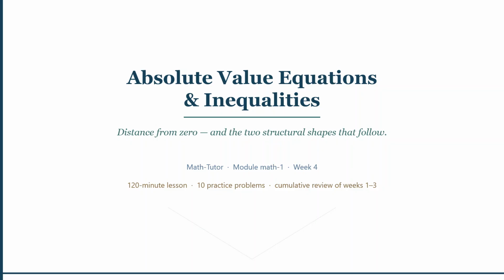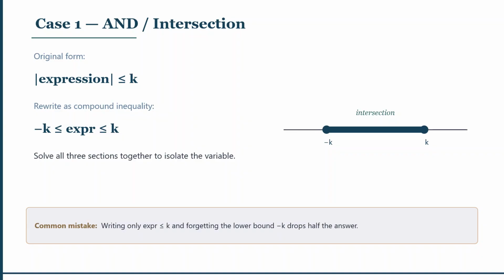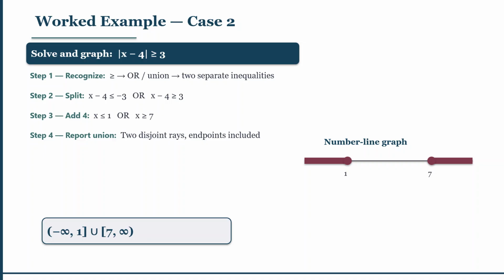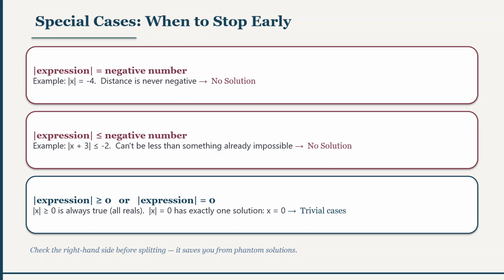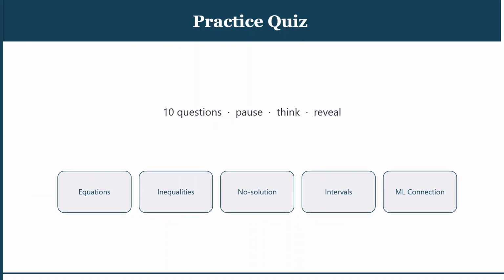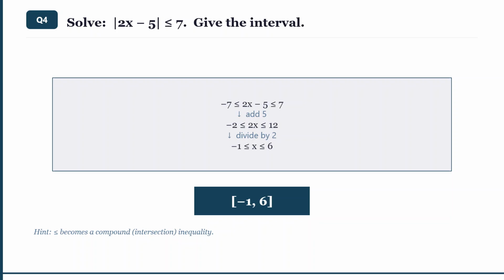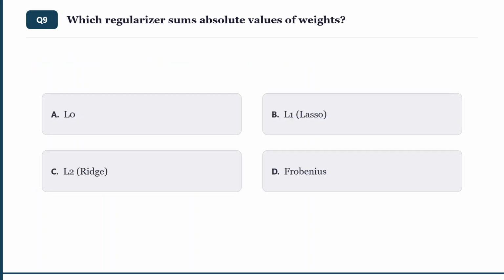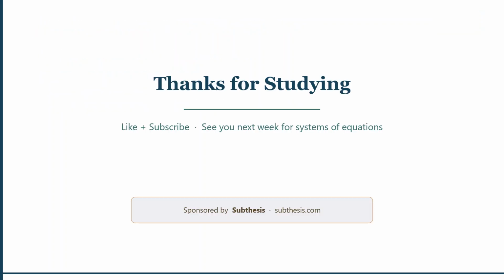Absolute Value Inequalities: Two Cases, Two Solution Shapes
Absolute Value Inequalities: Two Cases, Two Solution Shapes closes the opening four-week unit on one idea: distance from zero.

Math week four, 120 minutes with a ten question quiz and a cumulative review of weeks one through three. The piecewise definition of absolute value drives every problem in the lesson.

5 Key Facts from This Lesson:
1. Absolute value measures distance from zero, and an absolute value inequality bounds how far a quantity can be from it.
2. A less-than-or-equal inequality produces a bounded interval.
3. A greater-than-or-equal inequality produces two disjoint rays instead.
4. Those two structural shapes are the whole classification, which is why the case split comes first.
5. The same shapes appear in L1 regularization and mean absolute error, so the geometry carries into modeling.

Chapters:
0:00 Absolute value inequalities
1:52 Absolute value of a negative
2:51 Within k units of zero
3:49 Writing the compound inequality
4:19 Shifting the center
5:23 The or case
6:30 Including the endpoints
7:35 A worked result
8:58 The and case
9:43 Inside the interval